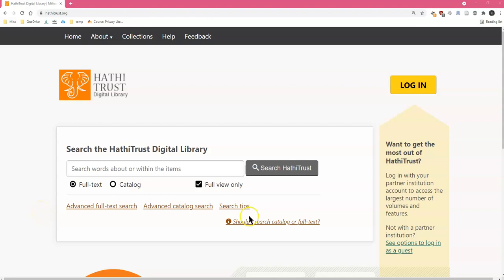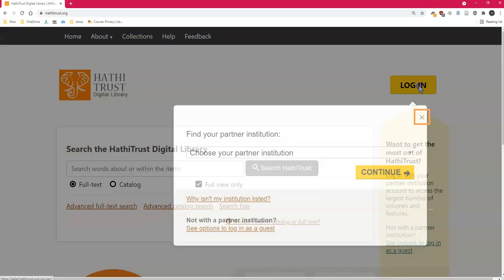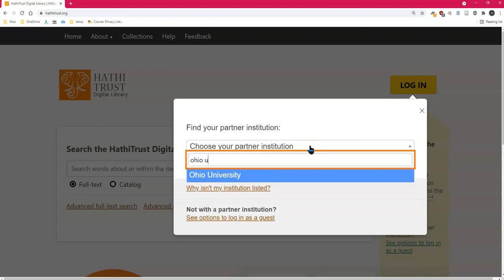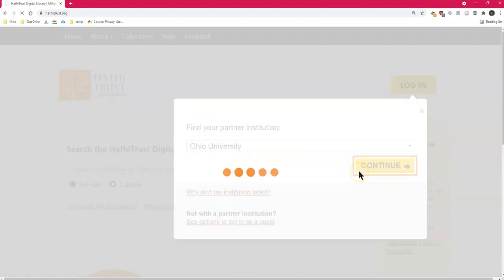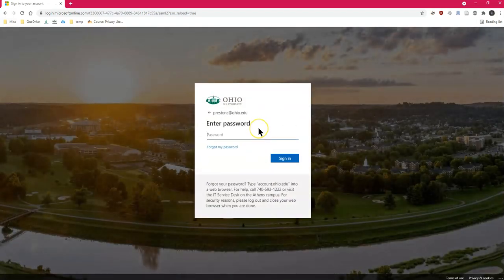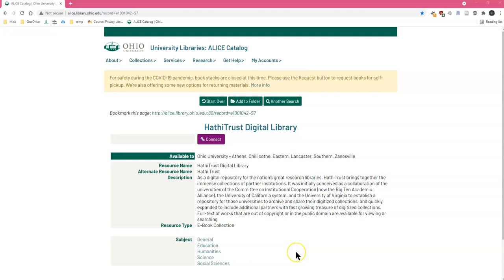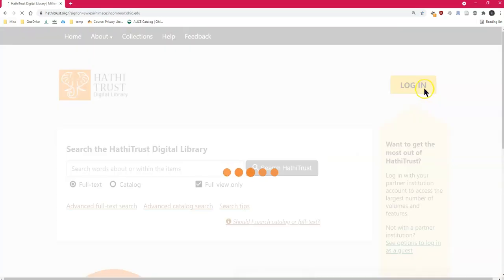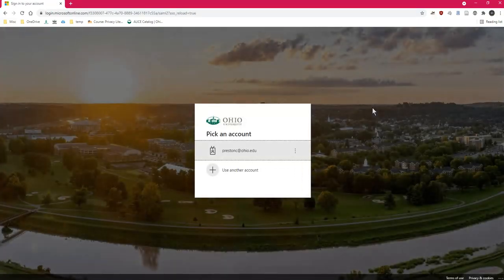Log In to HathiTrust (Ohio University Libraries)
Demonstration of how to log in to HathiTrust for Ohio University Libraries users.